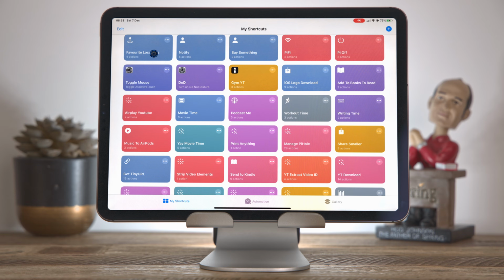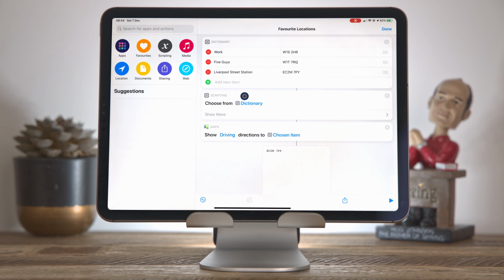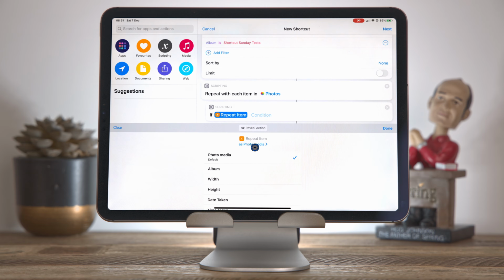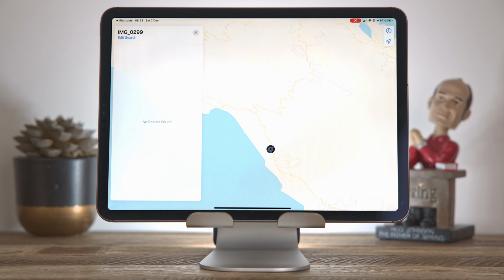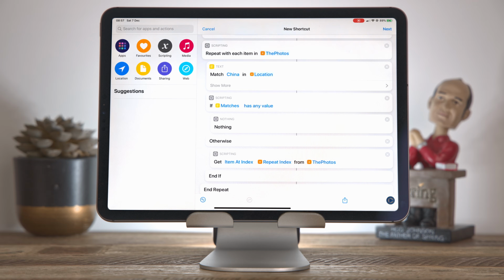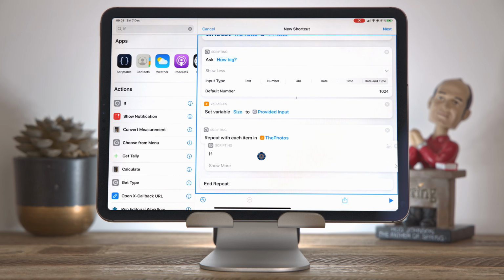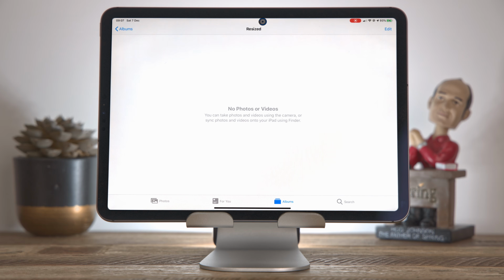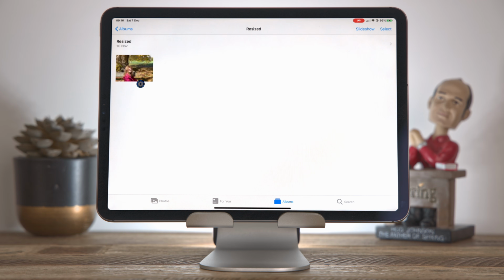Beginner's Guide to Siri Shortcuts - Part 4: Scripting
Welcome to part four of my Beginner's Guide to Siri Shortcuts. In this fourth part we'll learn about how to use scripting actions like loops and if statements to make our shortcuts react to user input and to changing conditions on our devices.

Samsung T5 500GB SSD
Samsung 970 EVO 1TB
SanDisk Ultra 64GB USB-C
WD 4TB My Passport Wireless Pro
GNARBOX 2.0 512GB
Anker USB-A to USB-C adapter
Plugable NVME Enclosure